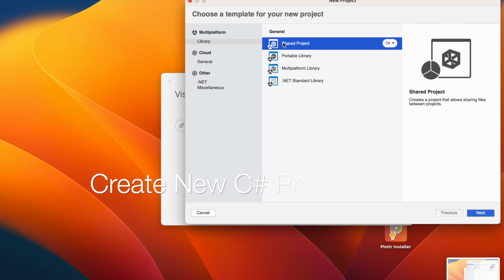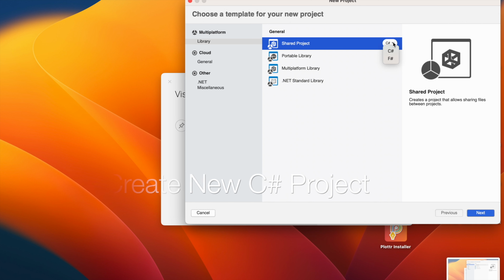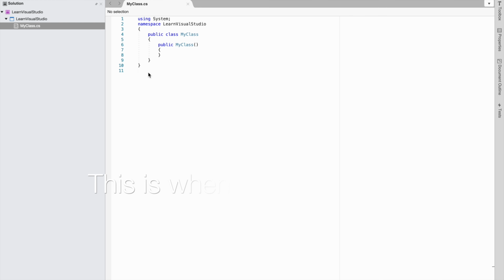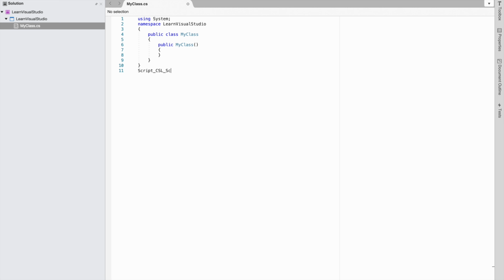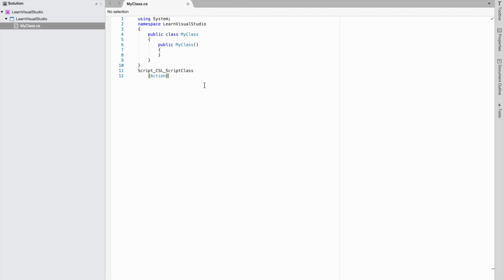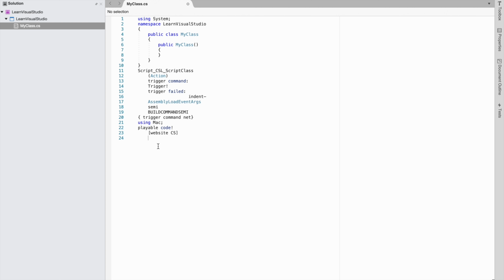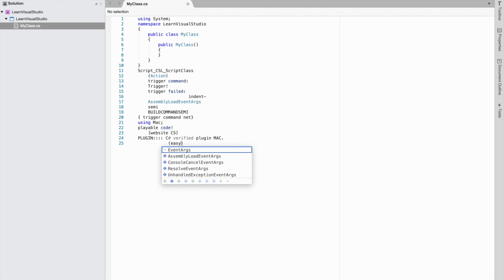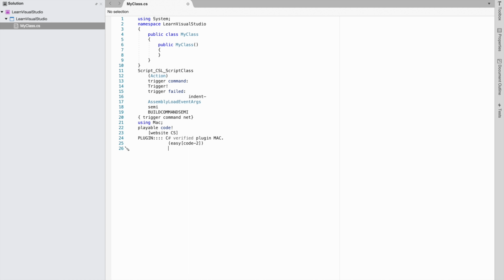How to learn Visual Studio for Mac in UNDER 5 MINUTES!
It's Carver here. Welcome to our quick and comprehensive guide on how to learn Visual Studio for Mac in under 5 minutes! Whether you're a beginner or an experienced developer, this video is designed to give you a high-level overview of Visual Studio for Mac, its features, and how to get started with this powerful integrated development environment (IDE).

In this fast-paced tutorial, we'll cover the essential aspects of Visual Studio for Mac, focusing on its key functionalities and providing you with the knowledge you need to start coding efficiently. By the end of this video, you'll have a solid understanding of Visual Studio for Mac and be well-equipped to explore its advanced features on your own.

THE BORING FINE PRINT SH*T:

Please note that the following information provided in this video and description is for general informational purposes only and should not be considered legal advice. The content presented here is based on general knowledge and the information available, and it may not reflect the most current updates or changes in the Visual Studio for Mac software.

The usage and implementation of Visual Studio for Mac or any other software discussed in this video should be done at your own discretion and risk. While we strive to provide accurate and up-to-date information, we make no warranties or representations of any kind, whether express or implied, about the completeness, accuracy, reliability, suitability, or availability of the information, products, services, or related graphics contained in this video or description for any purpose.

Furthermore, we do not endorse or promote any particular software, company, or organization mentioned in this video. Any mention of third-party tools, software, or services is purely for illustrative purposes and should not be interpreted as an endorsement or recommendation.

Always remember to consult the official documentation, license agreements, and terms of service provided by the respective software developers or organizations before using Visual Studio for Mac or any related tools. It is essential to comply with applicable laws, licenses, and regulations governing the usage and distribution of software.

In no event will we be liable for any loss or damage, including without limitation, indirect or consequential loss or damage, or any loss or damage whatsoever arising from the use of Visual Studio for Mac or reliance on the information presented in this video or description.

Finally, please note that laws and regulations regarding software usage, intellectual property, and other related matters may vary across jurisdictions. It is your responsibility to ensure compliance with the laws and regulations applicable in your specific location.

By watching this video or using the information provided in this description, you acknowledge and agree to the above disclaimer and release us from any liability or responsibility arising from your use of Visual Studio for Mac or any related software.

IF YOU READ THAT, CONGRATULATIONS. If you just skimmed by, we understand.